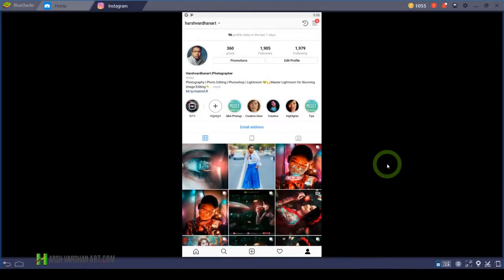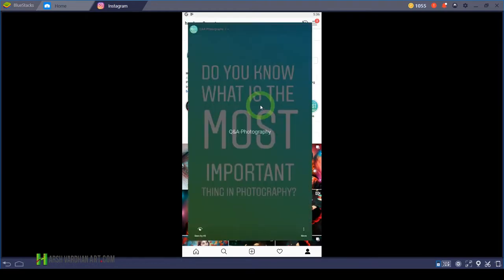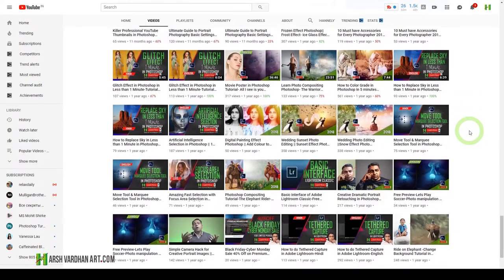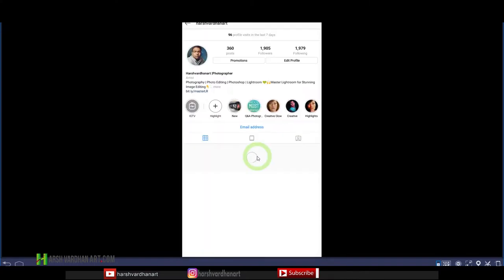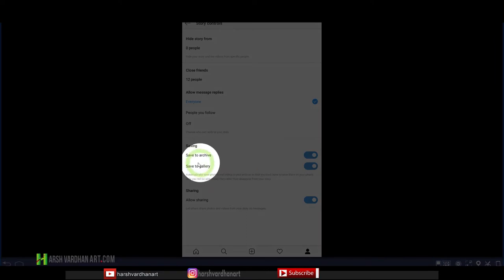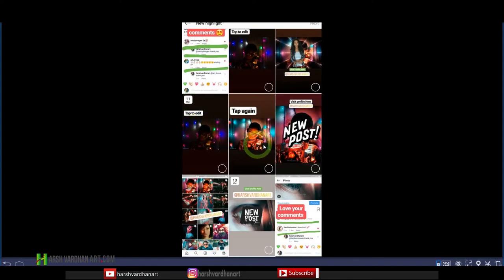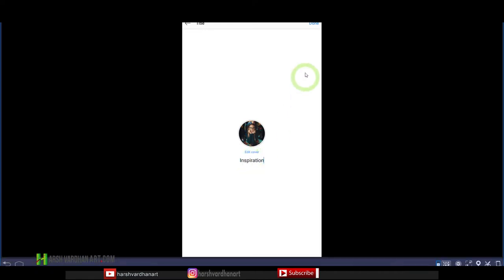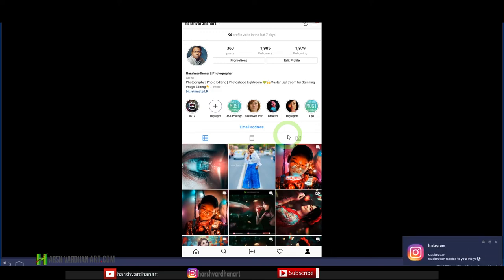How to save your Full Instagram Story as Highlight on your Instagram Profile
How to Share your Full Instagram Story as Highlight on your Instagram Profile
In this video, you will learn how to save multiple slides of the Instagram story as Highlight on your profile page on Instagram.
When we go to Instagram and try to share any story as a highlight, Instagram allows only one slide to be share as a highlight.
but if you want to share a full Instagram story which has more than slides then you need to follow one Instagram story hack.
You will learn how to do exactly that in this video.

Recommended Pen Tablets:
1. Wacom One Small

2. Wacom One Medium

3. Wacom Intuos Medium Bluetooth

MY MICROPHONES

Image Credit:-